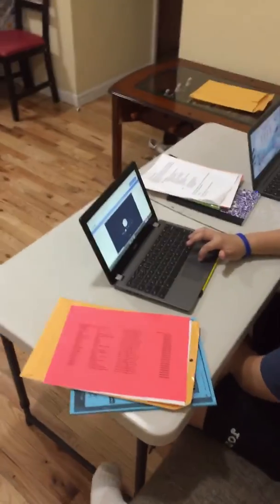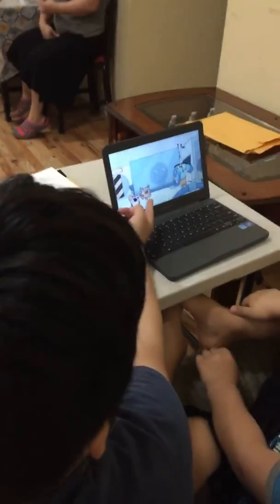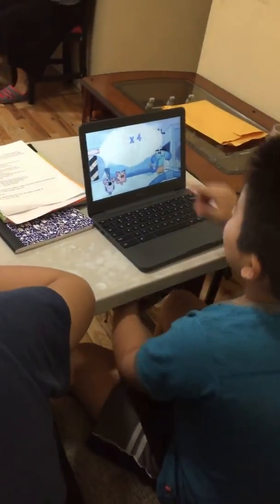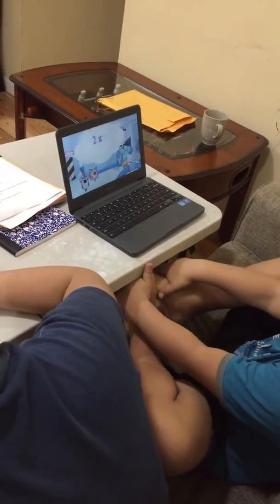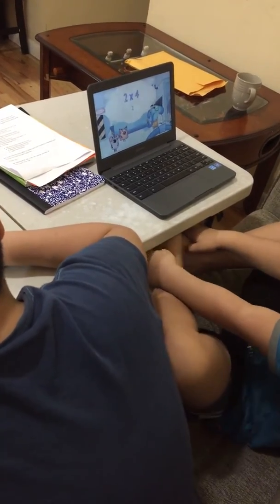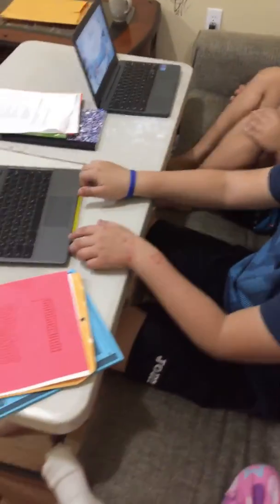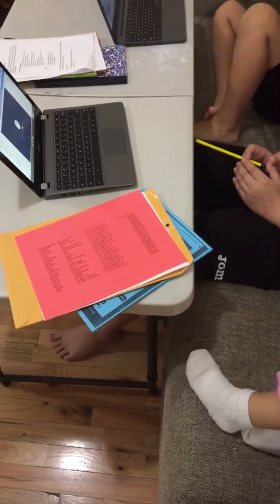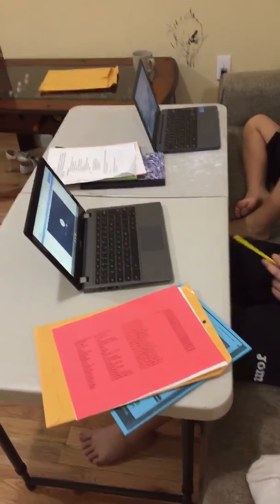Primer día de clases virtual New York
Clases virtual